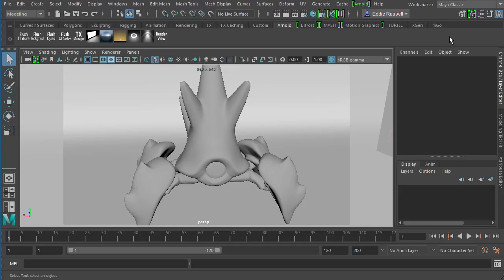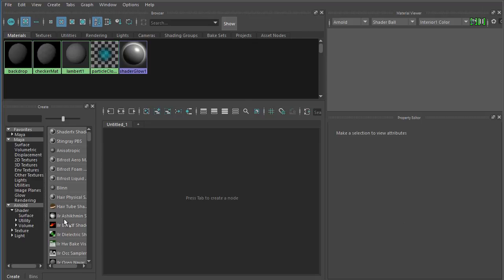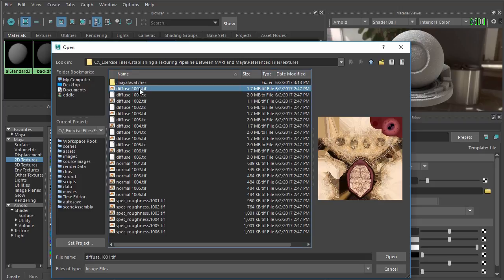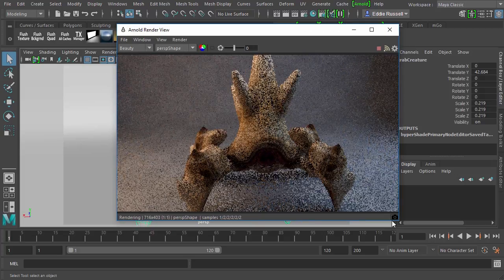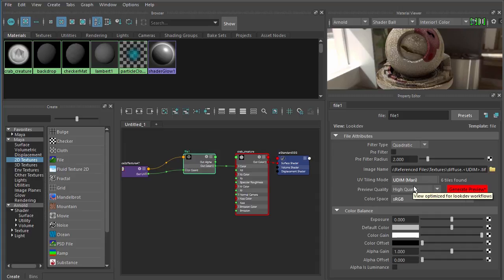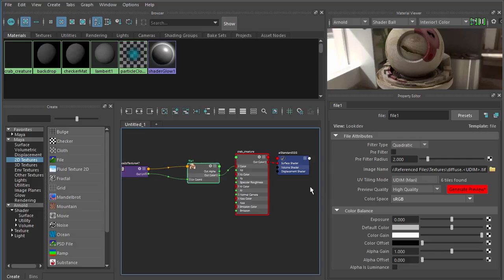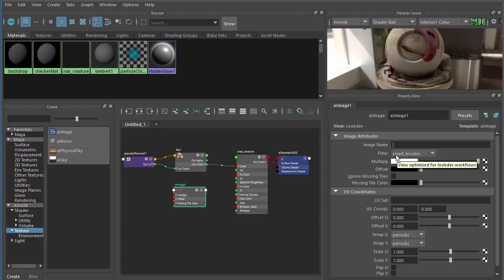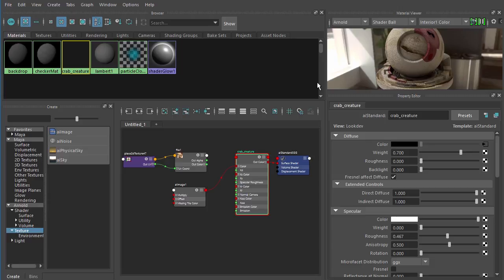Maya to Mari M4.5 | Using Multi-tile Textures In Maya Shading Networks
In this clip, we will wrap up this course by learning how to work with multi-tile textures inside of our Maya shading networks